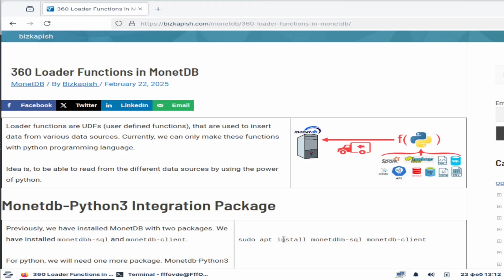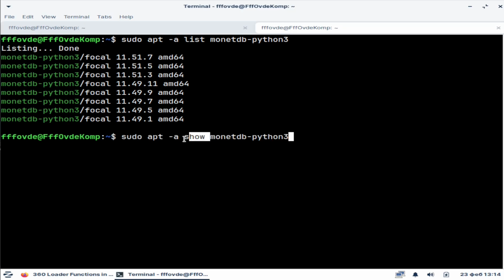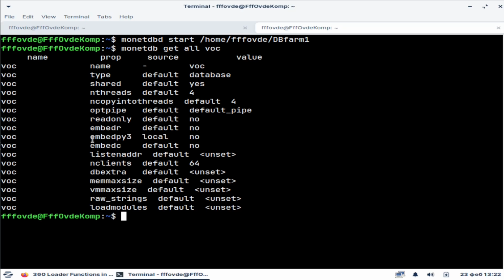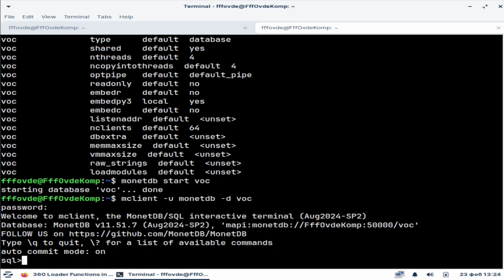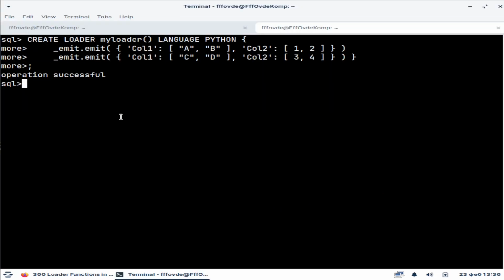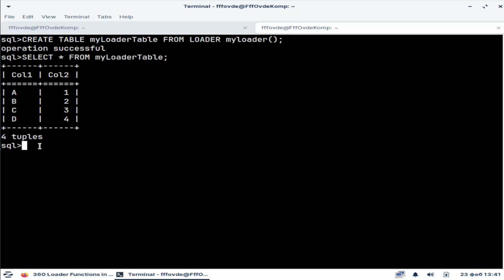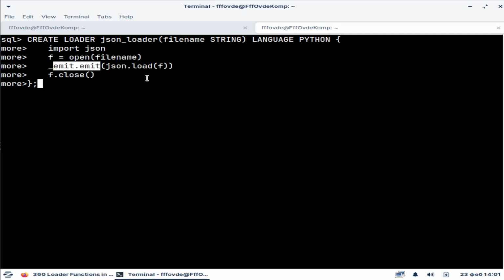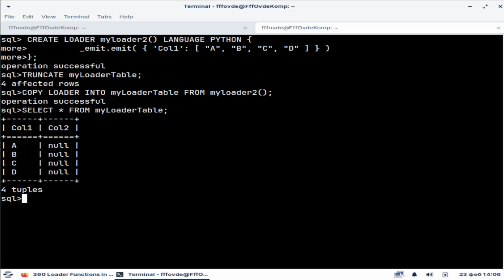0360 Loader Functions in MonetDB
Loader functions in MonetDB are used to efficiently import large datasets into tables, often leveraging the COPY INTO statement for bulk loading. They support various formats like CSV, JSON, and binary files, allowing high-performance data ingestion with optional transformations during the loading process.